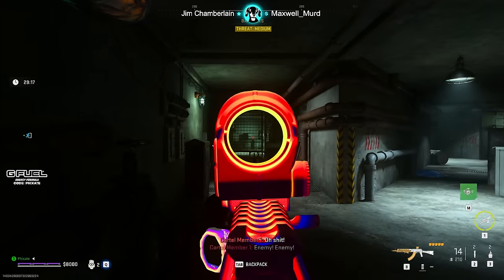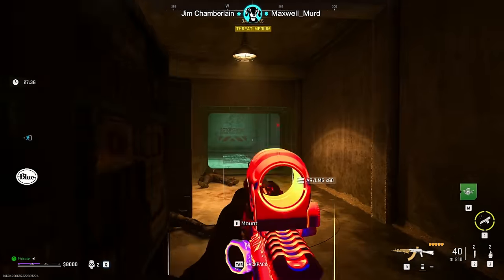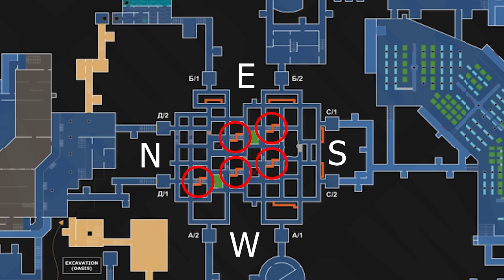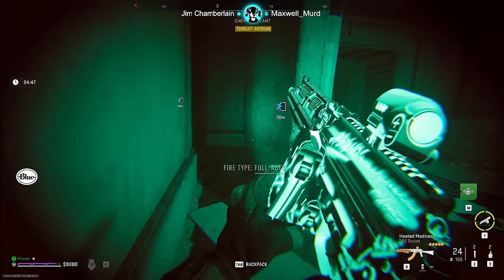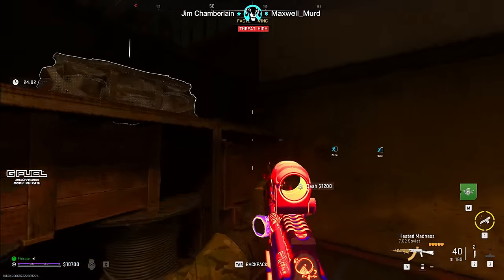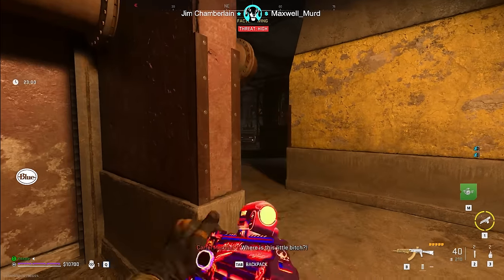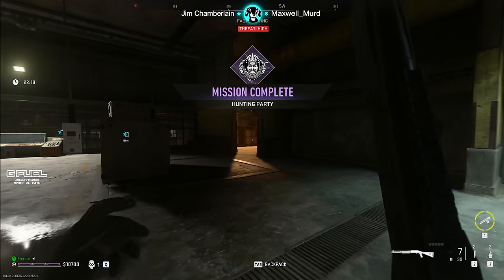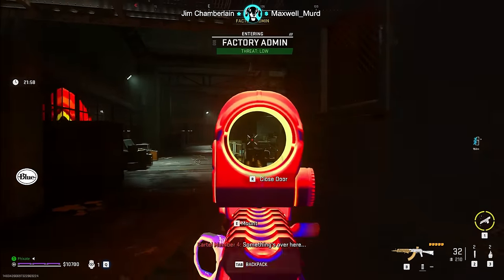DMZ • Solo the RHINO & SNIPER within 60 SECONDS • Hunting Party Mission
In this Solo DMZ Guide, I'll walk you through how to kill the RHINO and SNIPER within 60 Seconds for the Hunting Party Mission.